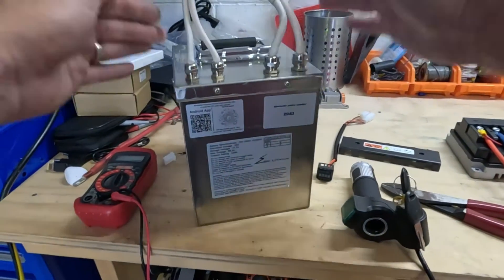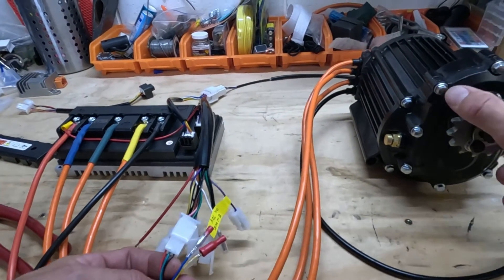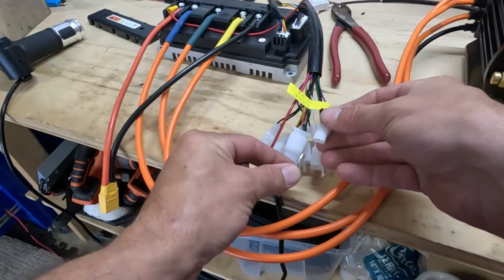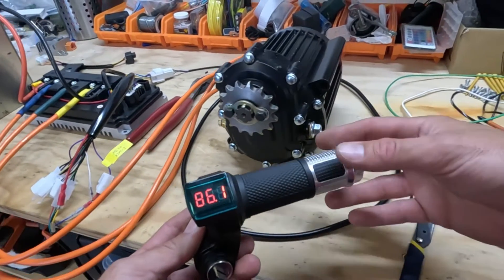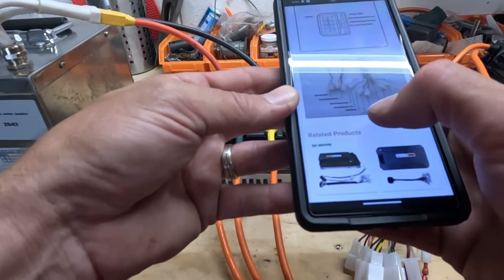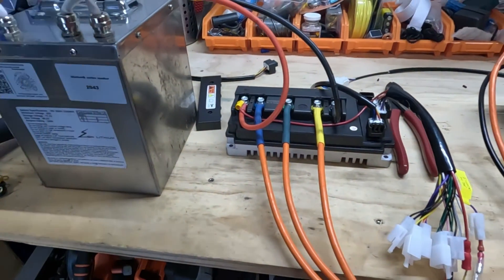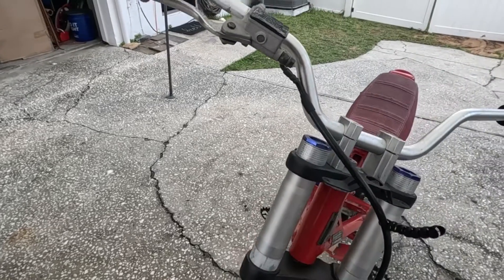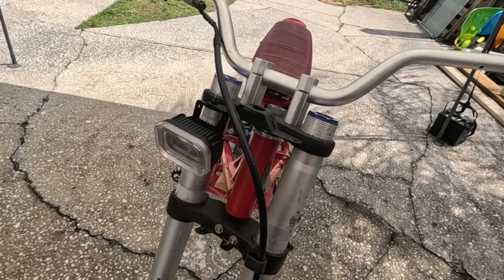Bench TEST! Electric Dirt Bike Build Conversion! Part2! QS120 V3 QSmotor ebike diy EV QS138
Ok, lets test out the QS motor and VOTOL EM100 controller on the bench while we wait for parts from Amazon! Will it work?!?!

Also, what else would you like to see me build? Or you have questions about this build?

Your support keeps these videos going and going and going!

4 inch Universal Motorcycle Led Driving Lights Running Lights LED Work Light Bar White Hi/Lo Beam Motorcycle Lights

Motorcycle 428 Front Sprocket for 50cc 70cc 90cc 110cc 125cc 140cc 160cc Dirt Pit Bike Mini Bike TaoTao

QS120 72V 2KW Peak 5KW BLDC Mid Drive Motor Kits with EM100 Controller, DKD One-LIN Display (Color : Sprocket Type)

QS120 72V 2KW Peak 5KW BLDC Mid Drive Motor Kits with EM100 Controller, DKD One-LIN Display (Color : Belt Type)

QS138 4KW V3 Mid-Drive QS Motor Kits with ND72530 Controller, DKD Display, Multi-Function Throttle